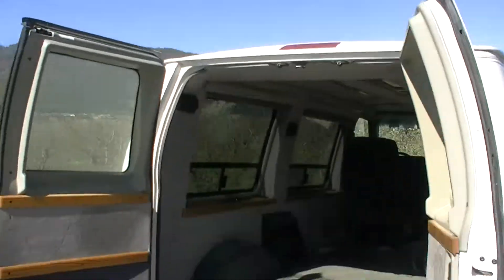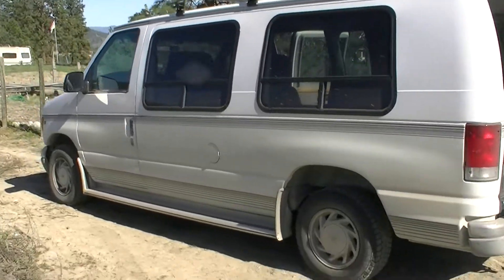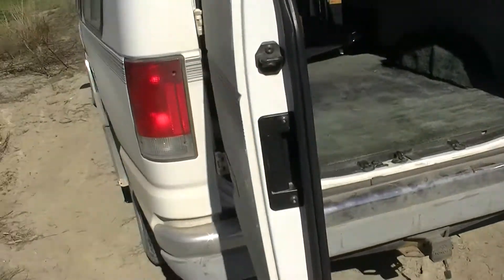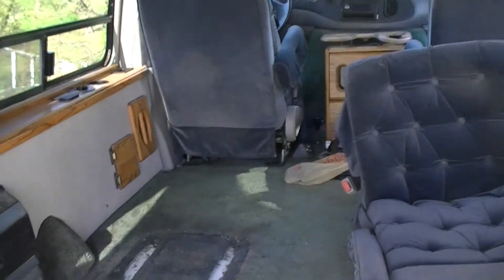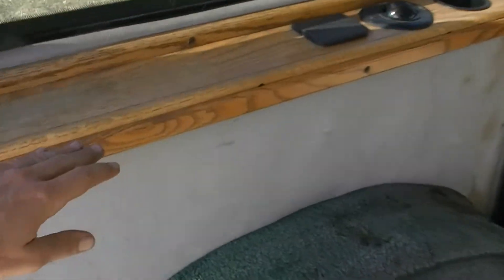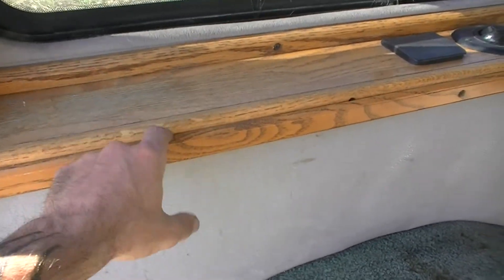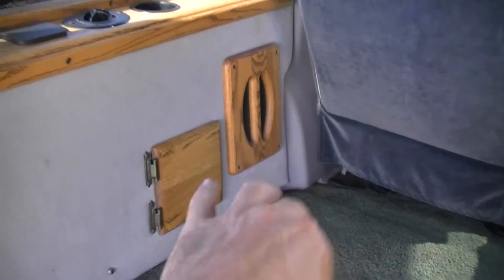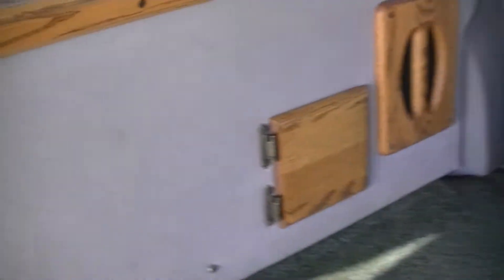Van Conversion with storage and bed frame (Part 1) April 2016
An Australian couple working up at one of the ski resorts here and asked me to convert their travel Van ford e150 into something livable with a bed frame some storage and so here we go!